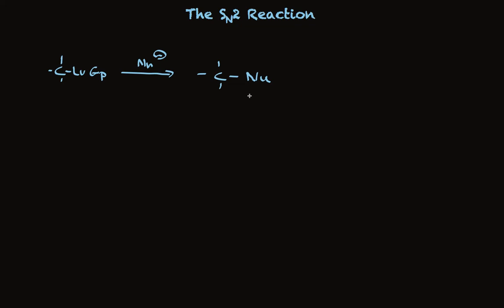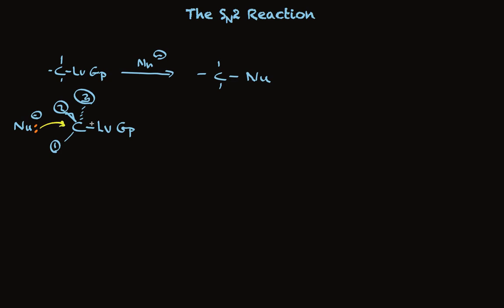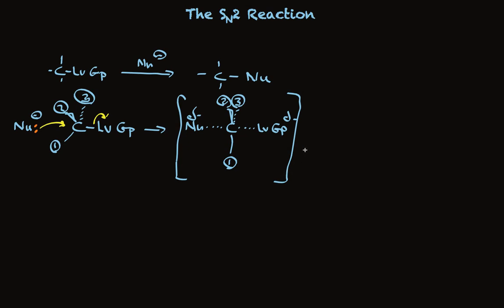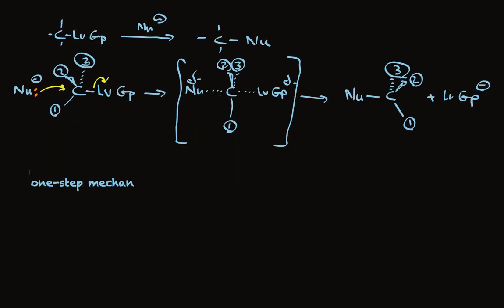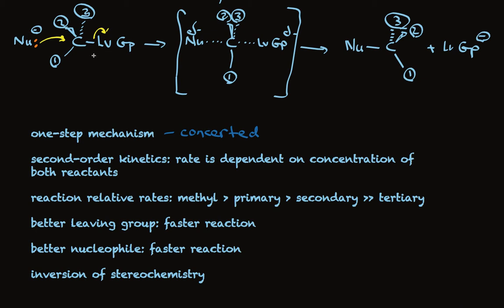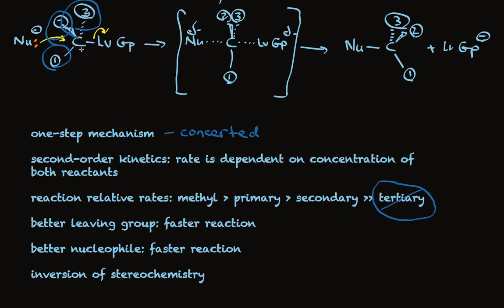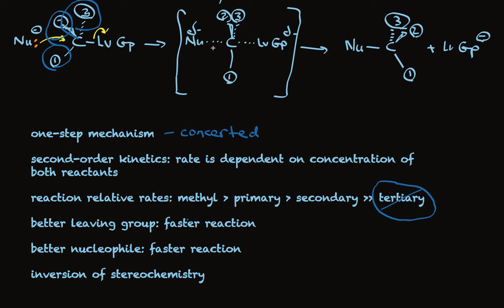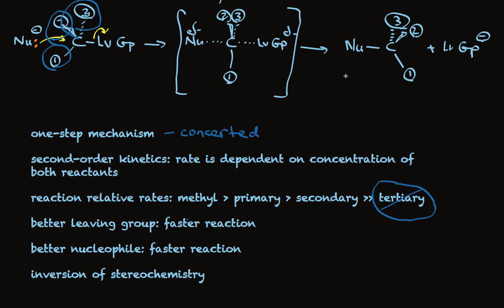The SN2 Substitution Reaction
Describes detail characteristics of the SN2 reaction mechanism, which accounts for the substitution reaction of methyl, primary and secondary alkyl halides.